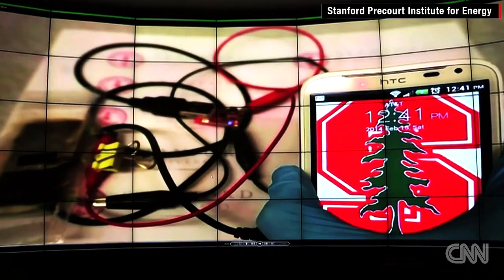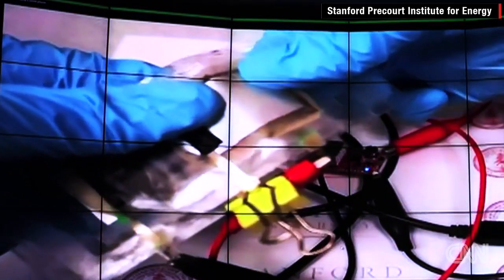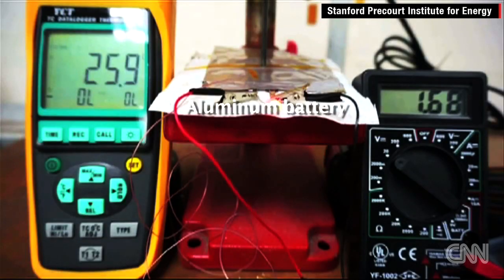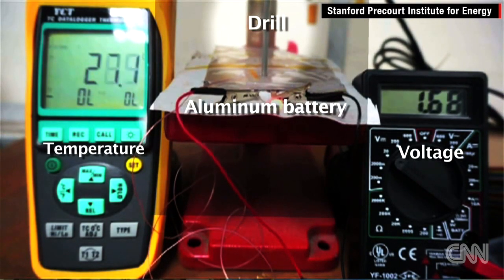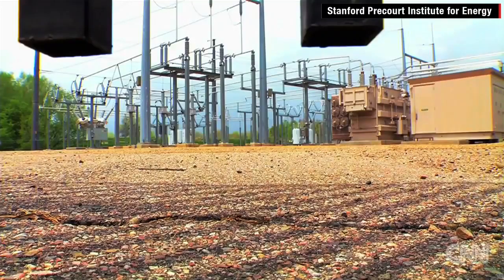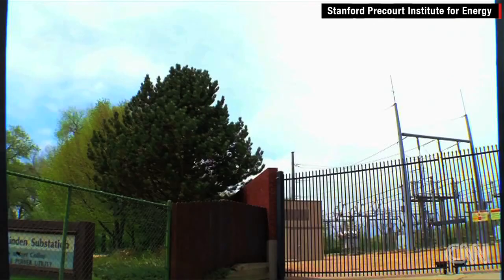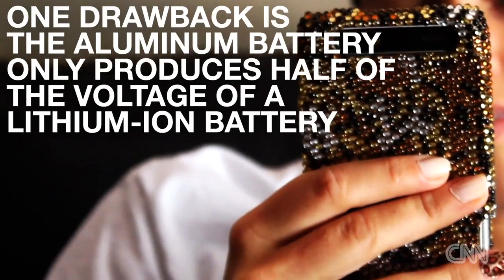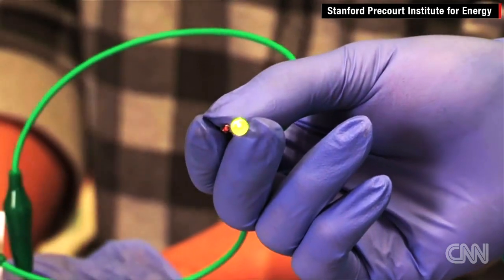Superbattery Charges phone in 60 Seconds!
Kinoleben Media brings you BREAKING NEWS and engaging content from Politics (CNN, MSNBC, ABC, BBC, CBS, NBC, etc.), Sports, Tech, Film & Entertainment, TV, Lifestyle and Travel.

We LOVE comments too!